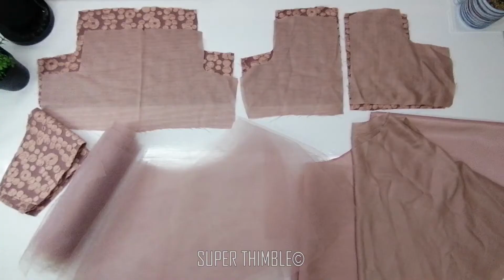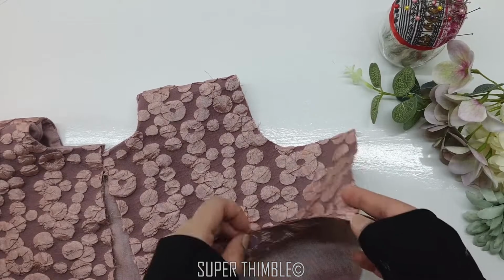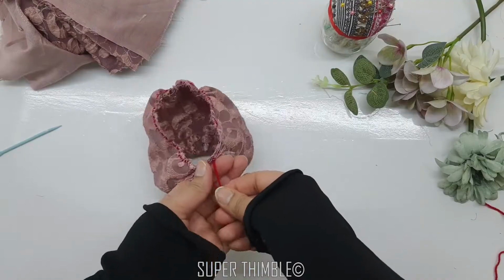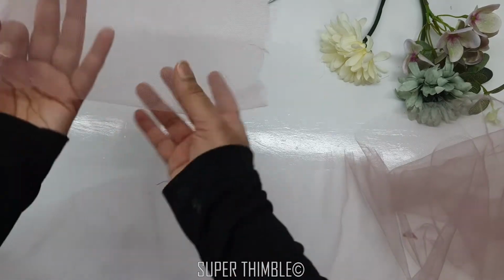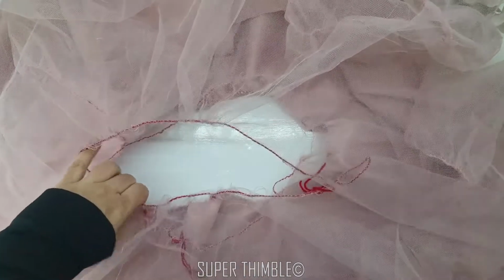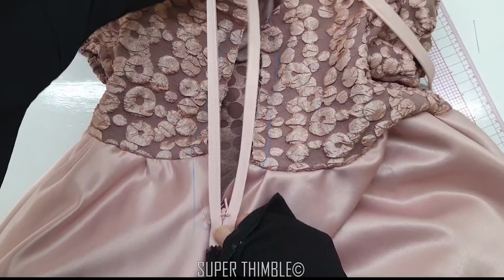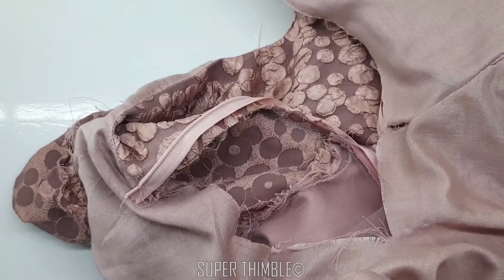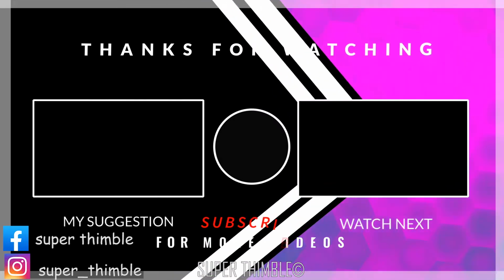The Best Partywear Frock For Your Little Princess | PART 2 | Full Flared Umbrella Cut Baby Frock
Full CIRCLE frock CUTTING and STITCHING for kids | Full Flared Umbrella Cut Baby Frock | PART 1 The Best Partywear Frock For Your Little Princess ... In this step by step video we will be explaining about Full CIRCLE frock CUTTING and STITCHING along with kids measurements to help you make a perfect frock for your kid

😊"let us know if you are not able to understand or have doubts we are here to help"👍